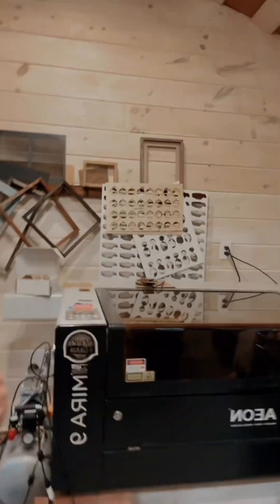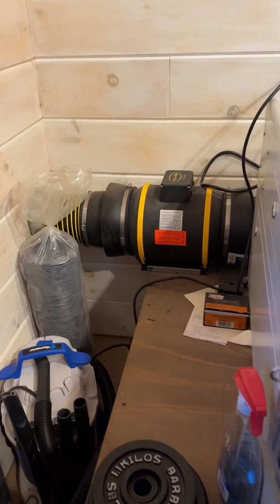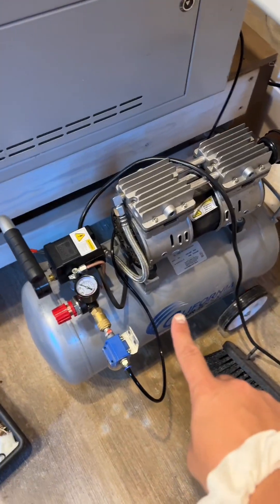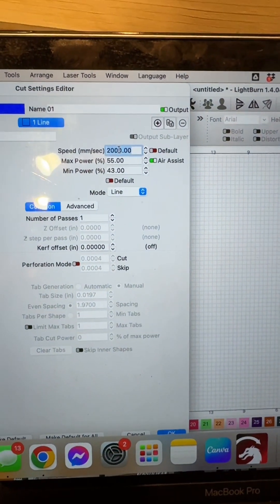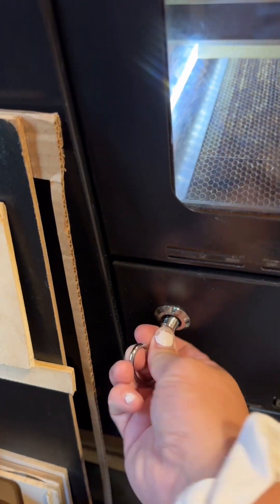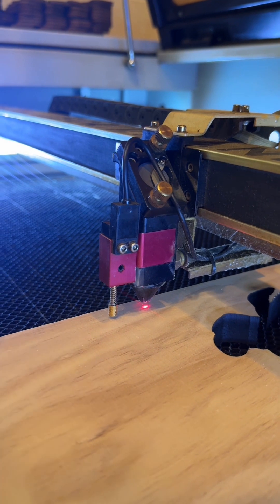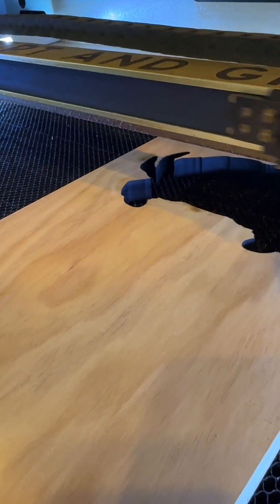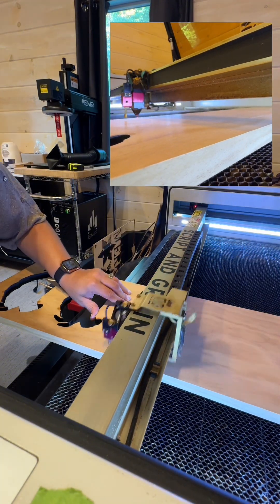How I cut 1" Wood with my aeonlaser Mira 9!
It CAN be done with your stock, CO2 Laser machine! In this video, check out how I was able to cut 1" maple wood, the pros and cons to using your laser to do that, as well as some words of caution.

@AeonLaserUSA  Mira 9 100w Laser